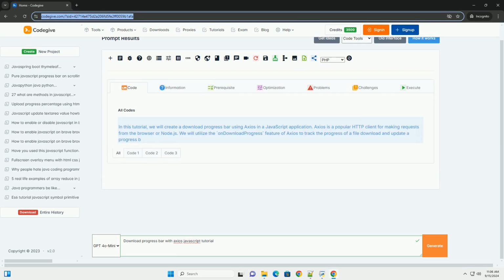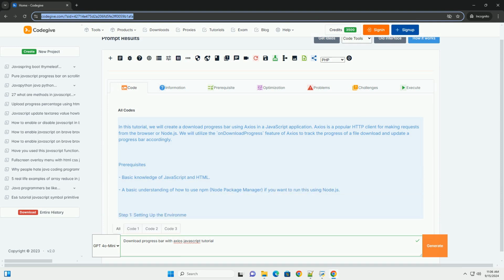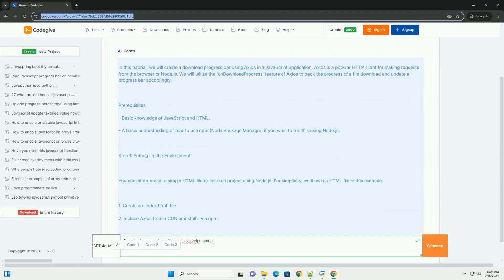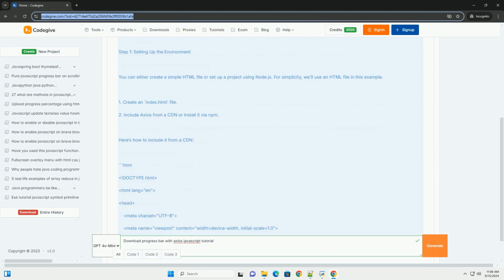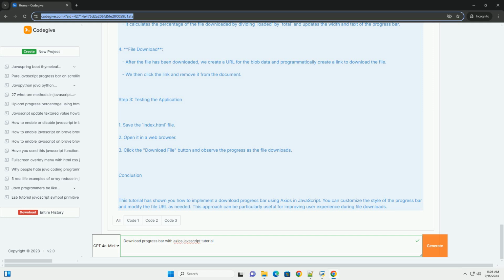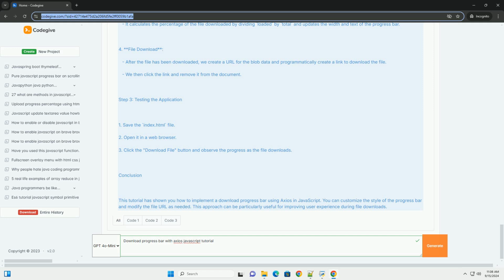Download progress bar with axios javascript tutorial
in this tutorial, we explore how to implement a download progress bar using axios in javascript. axios is a popular http client that simplifies making requests to servers. to create a progress bar, we utilize the `ondownloadprogress` event provided by axios, which allows us to track the progress of the download. this event returns an object containing the total number of bytes and the number of bytes downloaded, enabling us to calculate the download percentage. by updating the progress bar's width or visual representation based on this percentage, users receive real-time feedback on the download status. this enhances user experience, especially for larger files or slower connections. the tutorial also emphasizes error handling to ensure the application remains robust and provides guidance on styling the progress bar for better aesthetics. overall, implementing a download progress bar with axios is a straightforward process that significantly improves user interaction during file downloads.

javascript axios cors
javascript axios vs fetch
javascript axios
javascript axios async await
javascript axios alternative

javascript axios cors
javascript axios
javascript axios alternative
javascript axios handle error
javascript axios promise
javascript axios get query params
javascript axios retry
javascript axios post
javascript barcode scanner library
javascript bar chart
javascript barcode reader from camera
javascript barcode scanner
javascript barrel file
javascript barrel export
javascript bar graph
javascript bar chart library